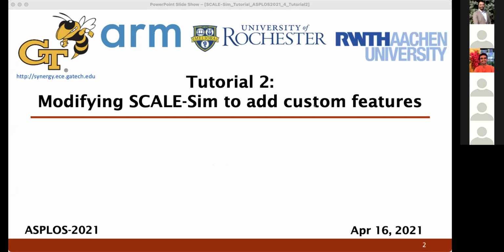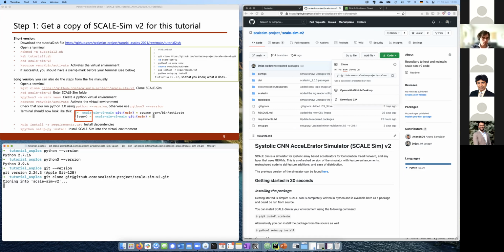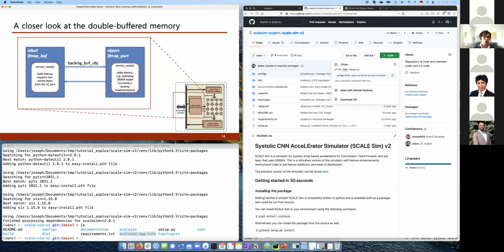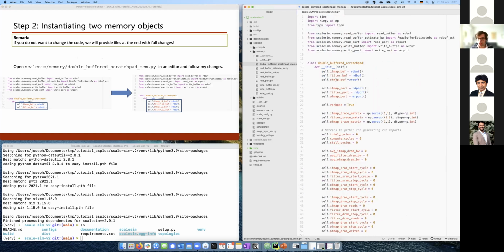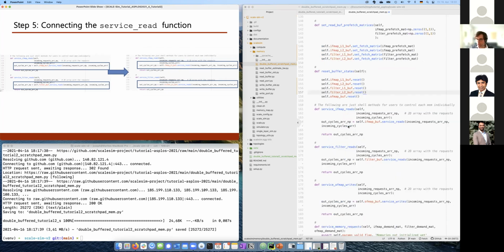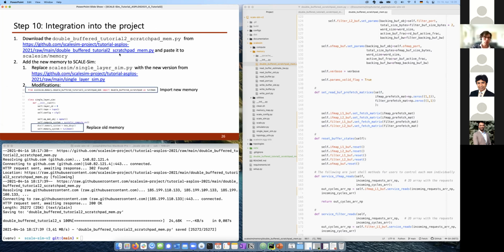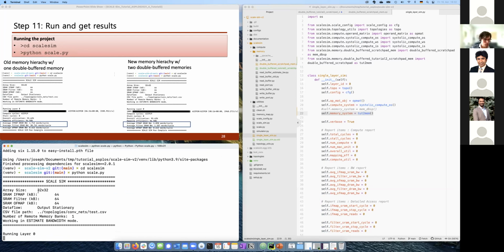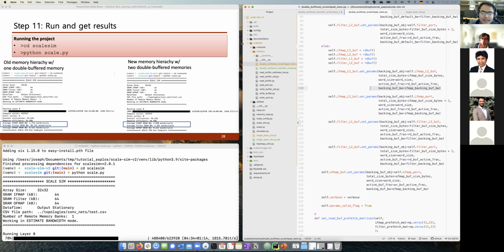[2021 ASPLOS Tutorial] 4. Tutorial: Adding features to SCALE-Sim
Moritz demonstrates the ease of adding new features to SCALE-Sim, by adding a new memory hierarchy in a few minutes.